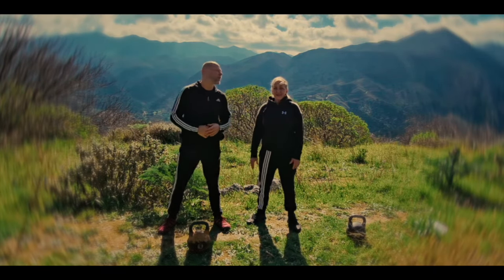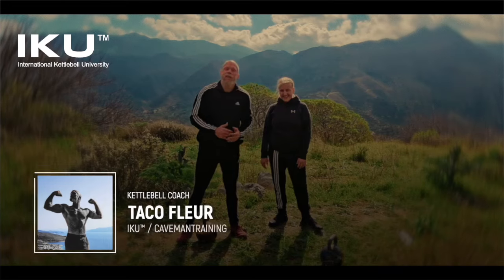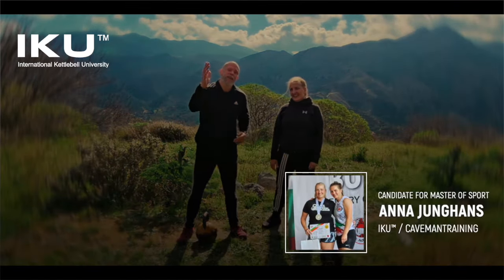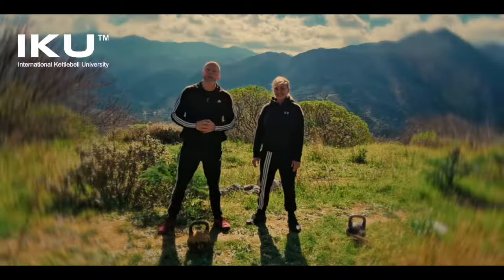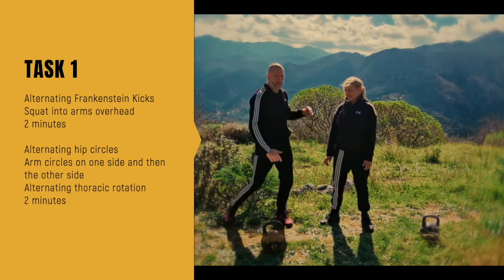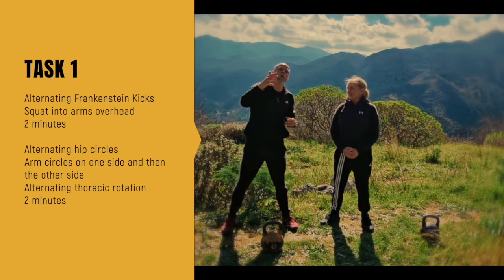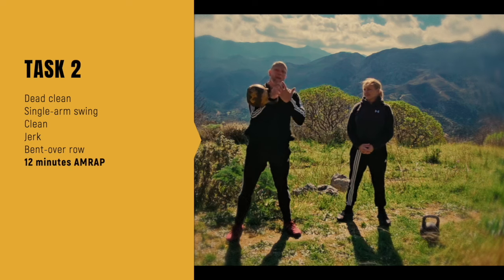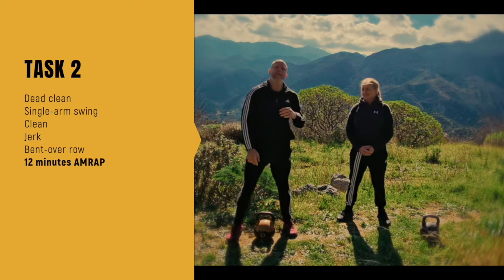Quick Short 16-Minute Single Kettlebell Workout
This is a quick easy and short 16-minute single kettlebell workout that you can do anywhere and anytime. For more details and to record your scoring please

Access the world's kettlebell exercises on one website, the Kettlebell Exercise Encyclopedia for videos, workouts, courses, common mistakes, and so much more